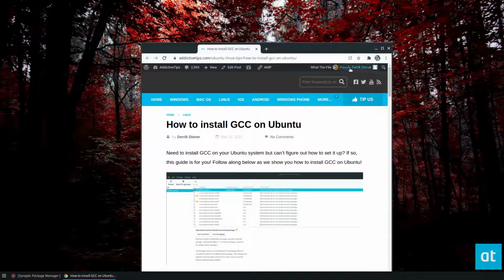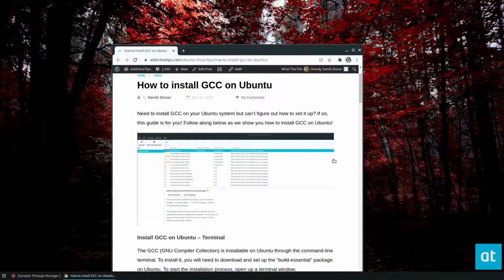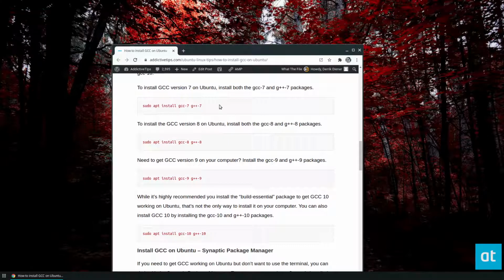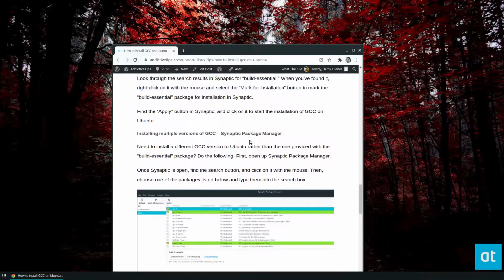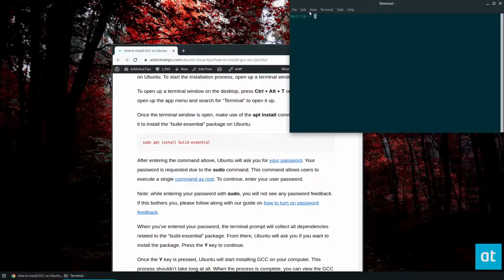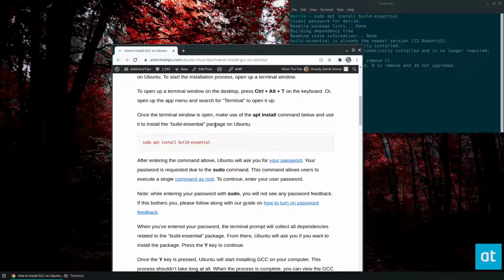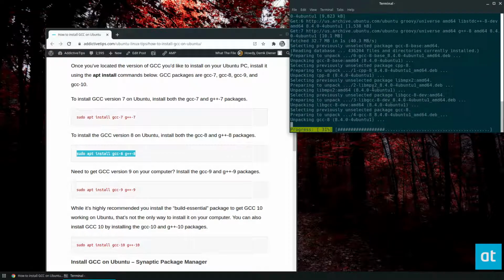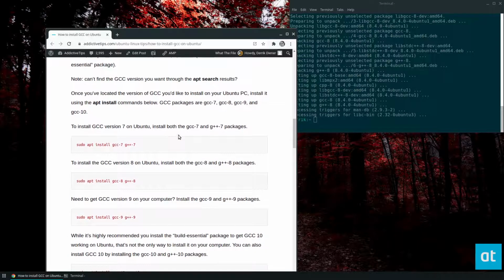How to install GCC on Ubuntu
Need to install GCC on your Ubuntu system but can’t figure out how to set it up? If so, this guide is for you! Follow along below as we show you how to install GCC on Ubuntu!